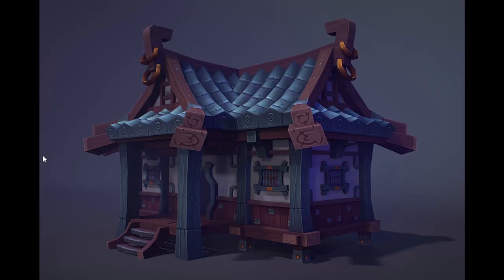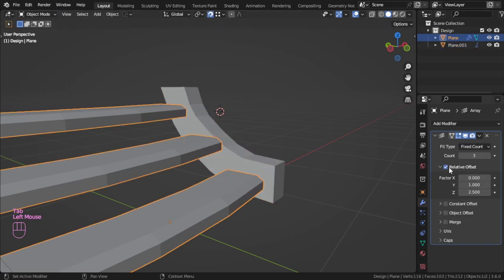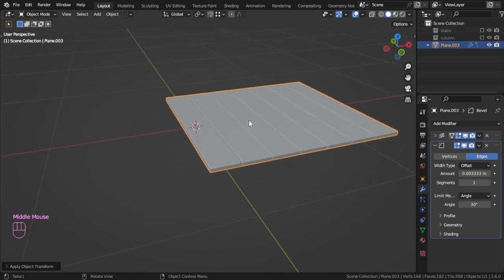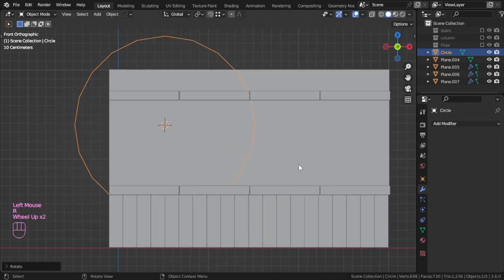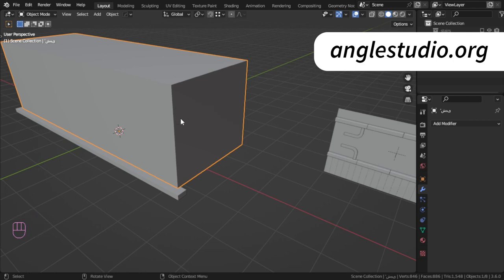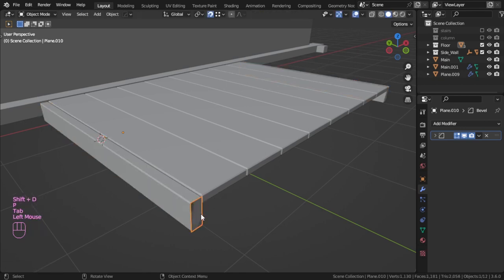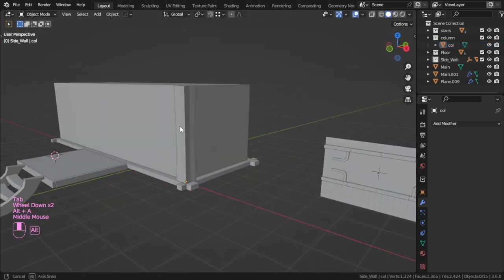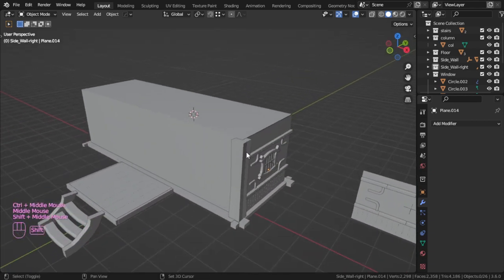Low Poly Building Design in Blender